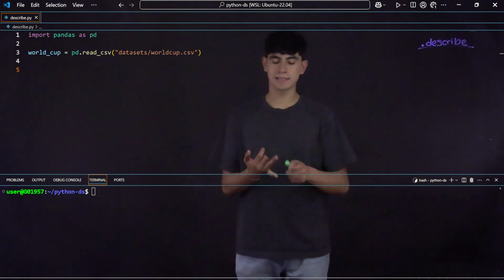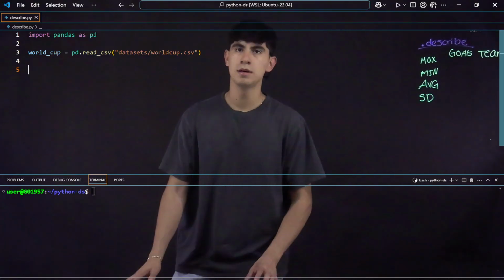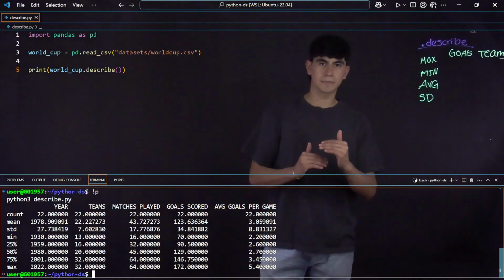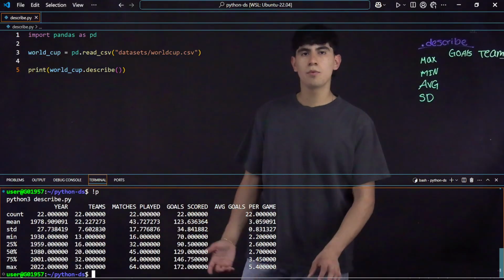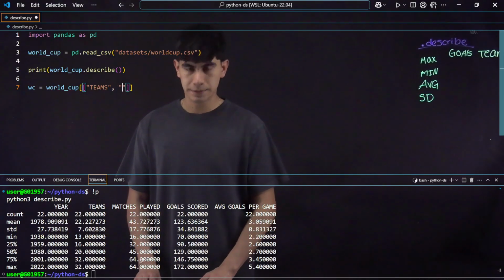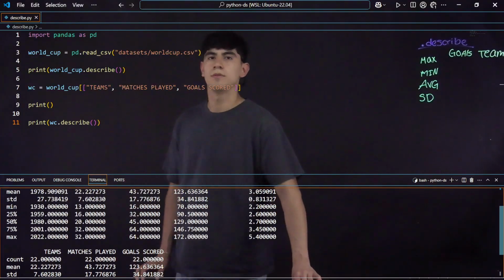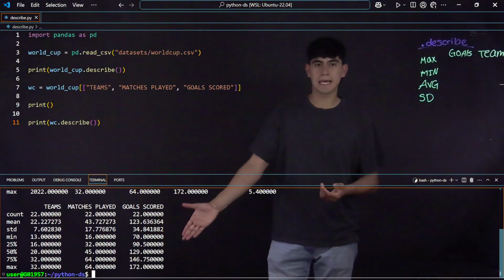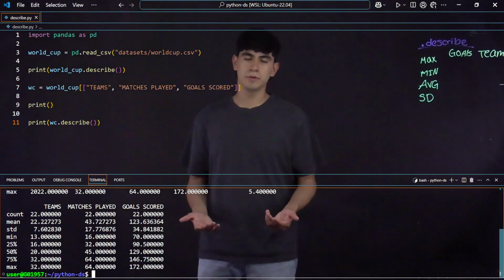Python pandas describe - world cup soccer with Julian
Julian shows how to use describe from the pandas Python library to summarize information from a dataframe of world cup soccer history. Learn and practice how to code with Julian and others